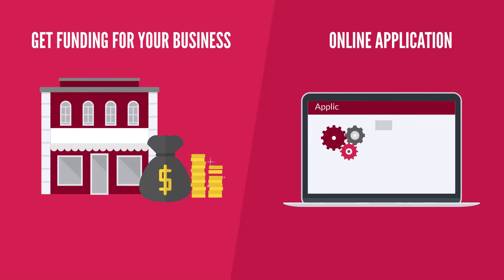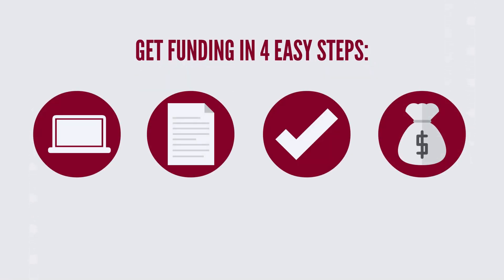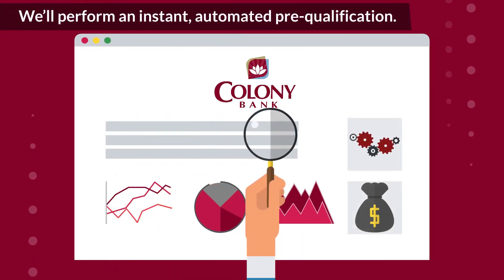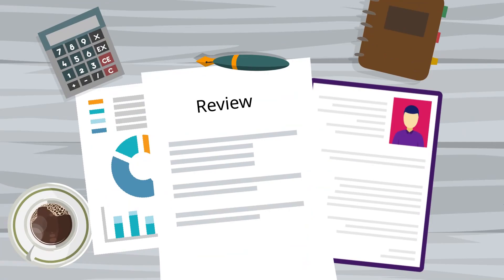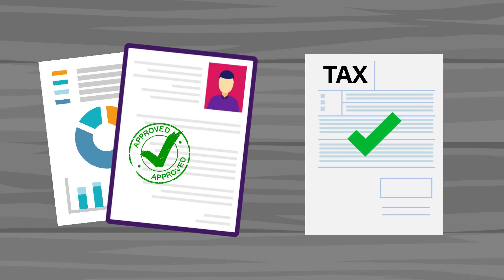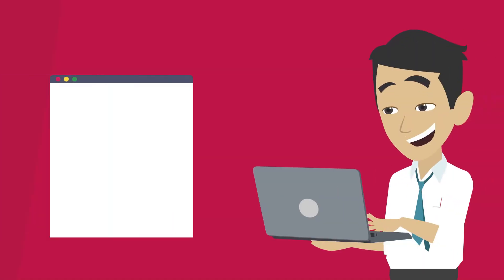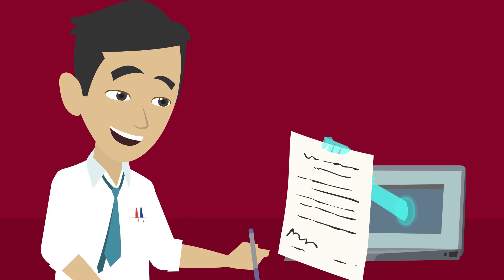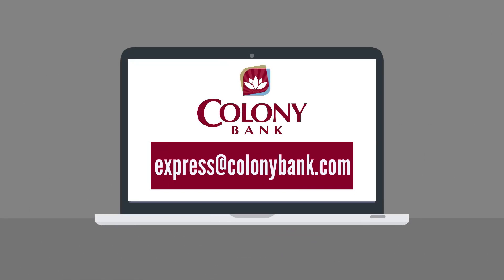SBA Express Loan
Discover how you can get funding in 4 easy steps.